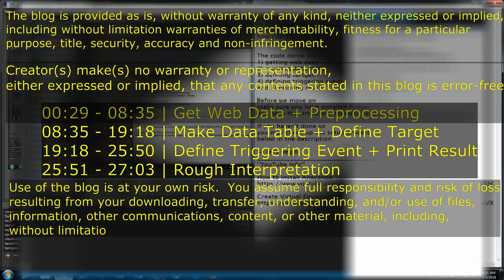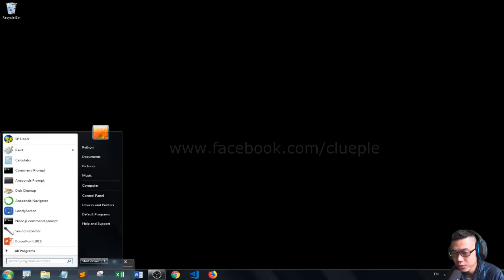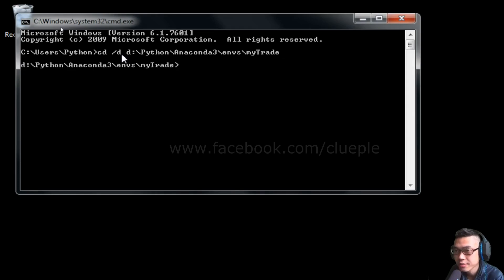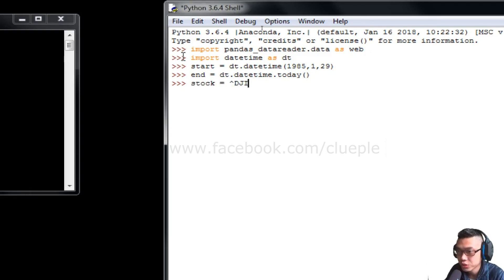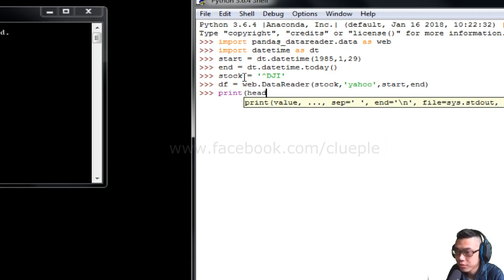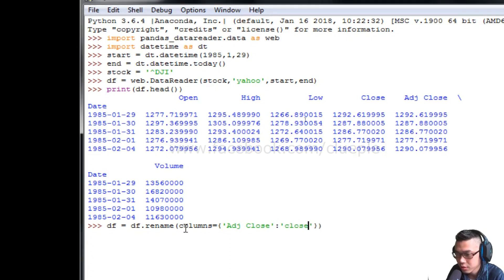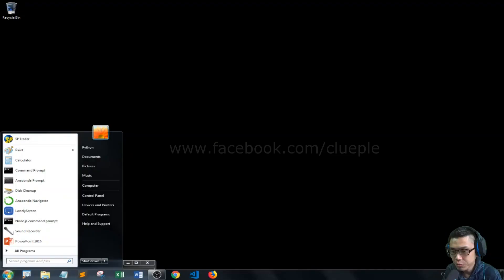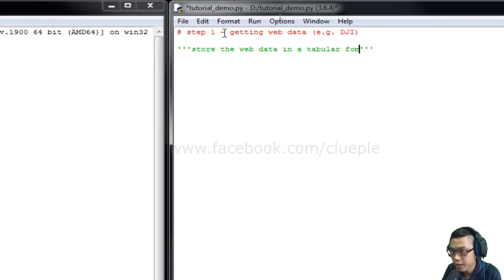Beginner Stock Price Prediction With Python| Dow Jones Example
00:29 - 08:35 | Get Web Data + Preprocessing
08:35 - 19:18 | Make Data Table + Define Target
19:18 - 25:50 | Define Triggering Event
25:51 - 27:03 | Rough Interpretation

Use of the blog is at your own risk.  You assume full responsibility and risk of loss
resulting from your downloading, transfer, understanding, and/or use of files,
information, other communications, content, or other material, including,
without limitation software, accessed through or obtained by means of the blog.

errata
Calculation shown from 17:17 to 17:41 should be
(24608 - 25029 ) divided by 25029, instead of 25022